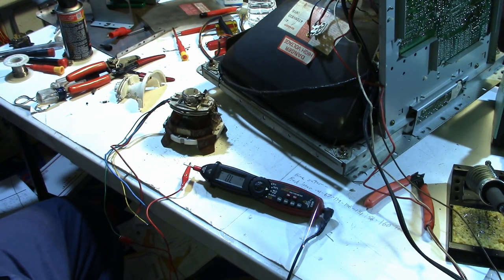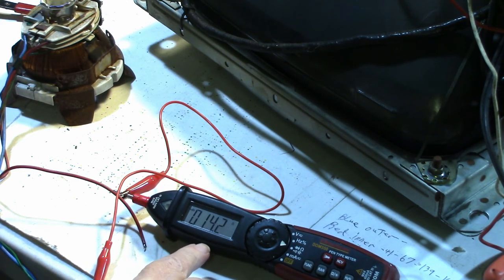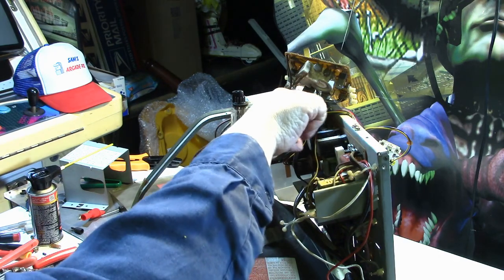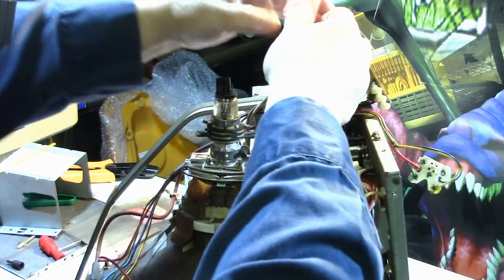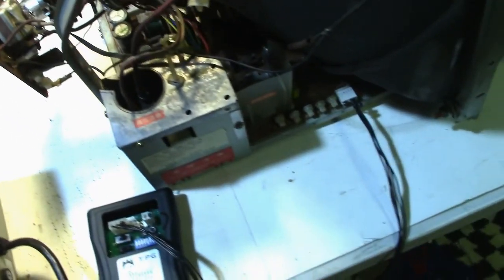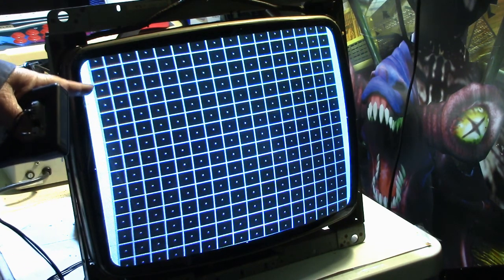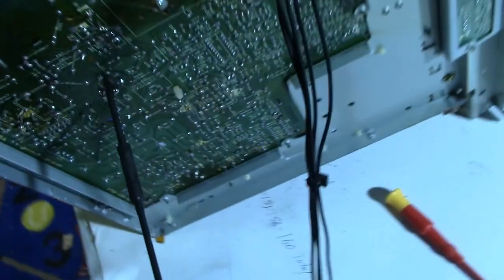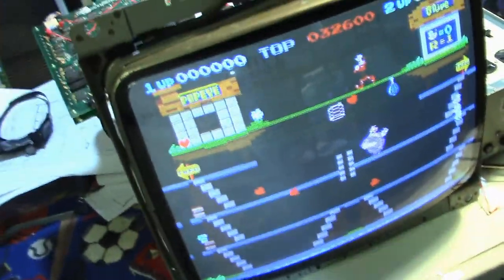SAM'S ARCADE FIX PART 4 NINTENDO Sharp XM 1801N REPLACEMENT YOKE FOUND WILL IT WORK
In this video I install a replacement yoke out of a TV which has almost the same ohm measurements as the original yoke. Will it work or will it come up a little short.